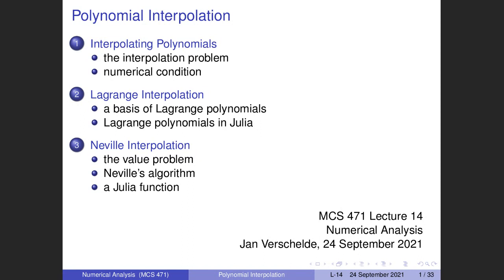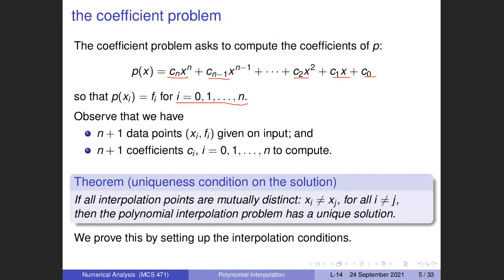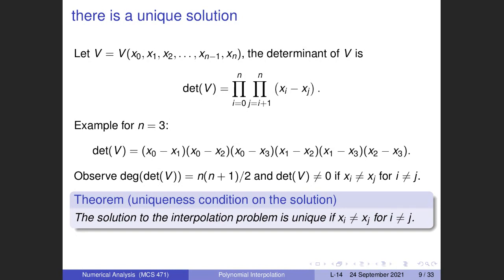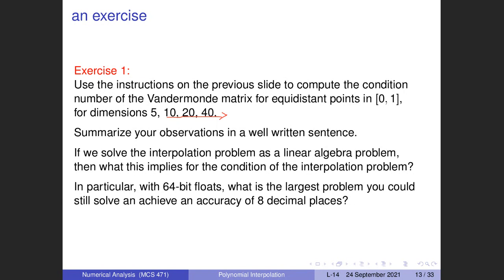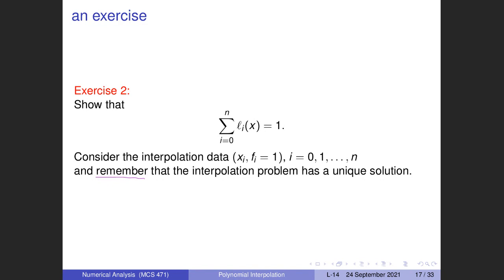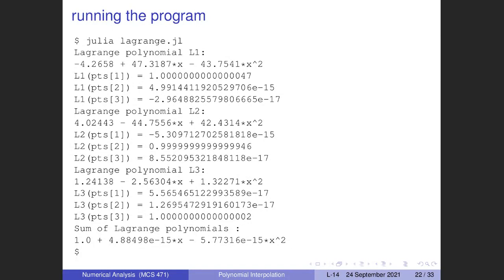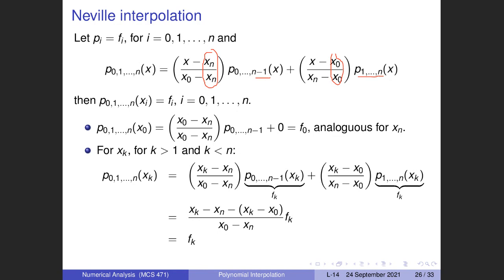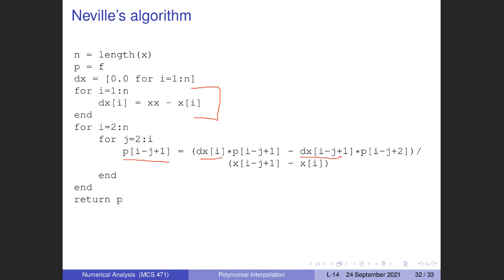Polynomial Interpolation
The polynomial interpolation problem replaces observed data by a polynomial.  We first show that the interpolation problem has a unique solution if all points where we interpolate are mutually distinct from each other.  For the coefficient problem, the computation of all coefficients of the interpolating polynomial, we work in the basis of Lagrange polynomials.  The algorithm of Neville solves the value problem, as it computes the value of the interpolating polynomial without the computation of all coefficients.